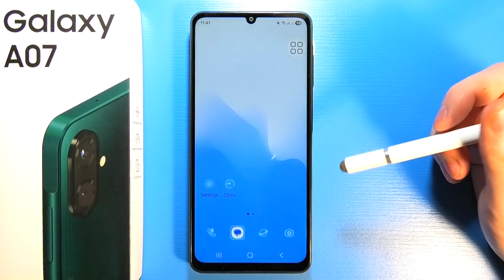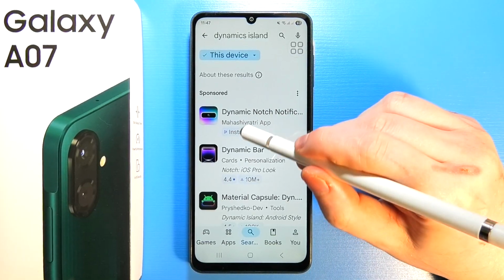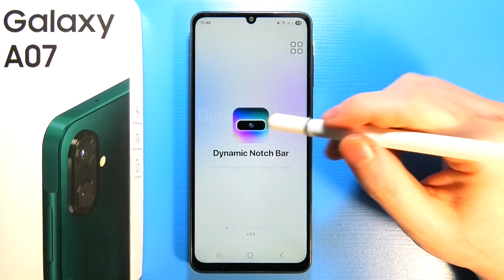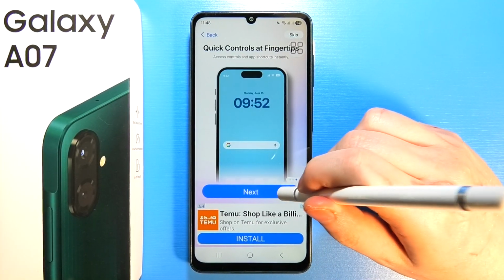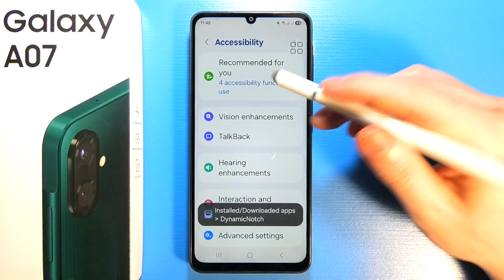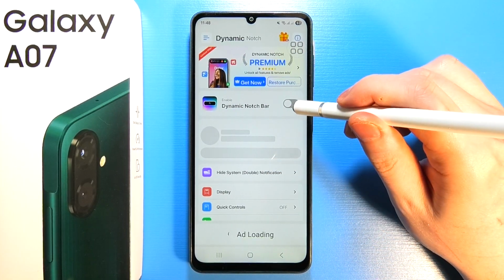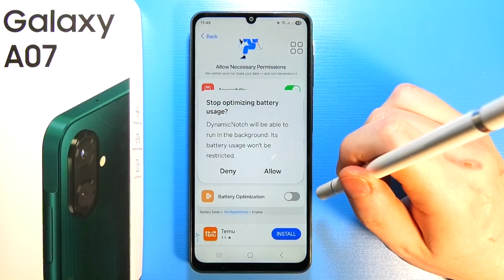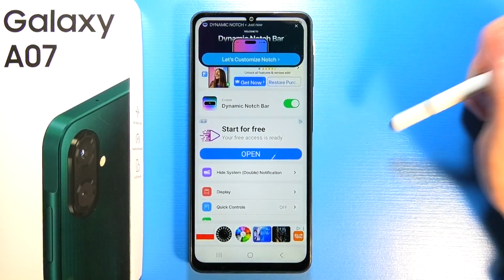Samsung Galaxy A07: How to Get Dynamic Island Notifications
Learn how to get Dynamic Island–style notifications on Samsung Galaxy A07 in this video. We explore apps and settings that mimic this notification style. If you’re curious about Dynamic Island features on Galaxy A07, this guide shows what’s possible. Add a modern notification experience to your device.